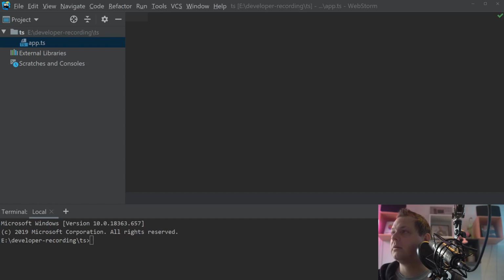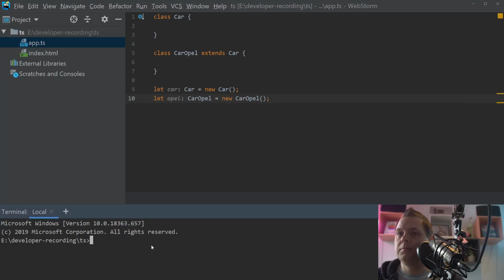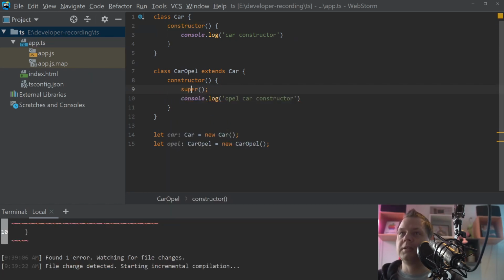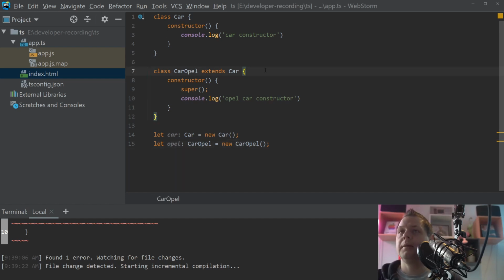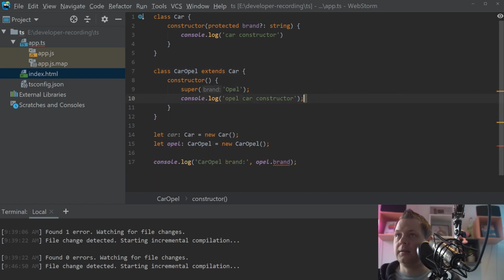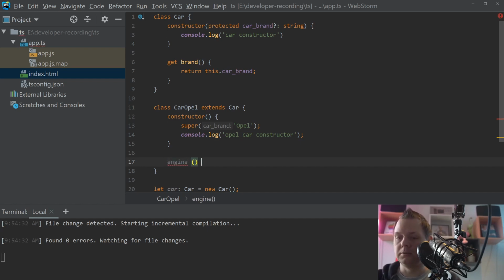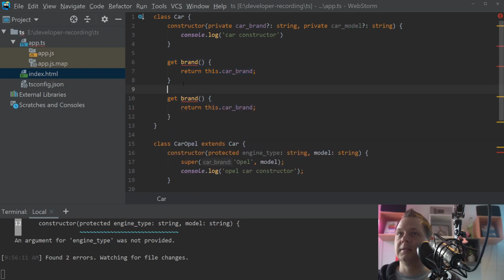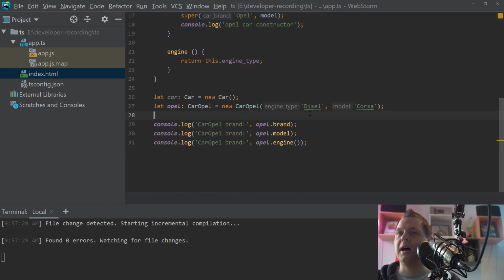Learn TypeScript - Working with class constructor in TypeScript - TypeScript tutorial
Working with class and constructor in TypeScript can save you a lot of time if you do it in the right way, constructor er very nice when you want to reuse functions from orther classes you extends from.